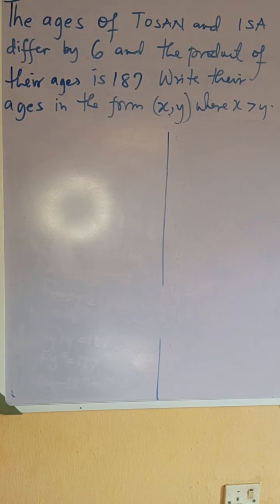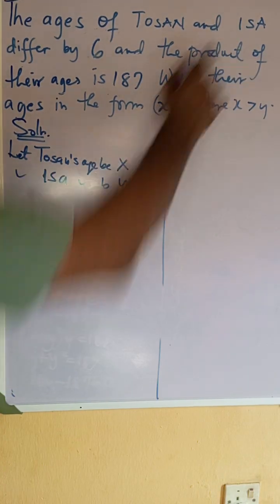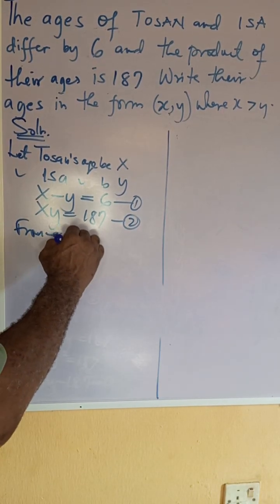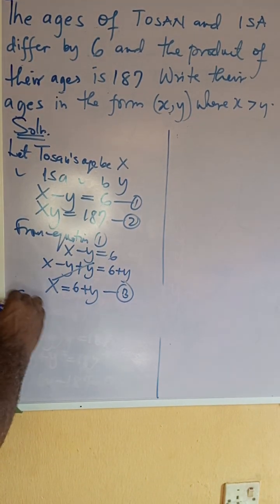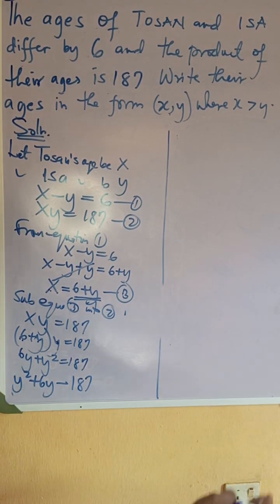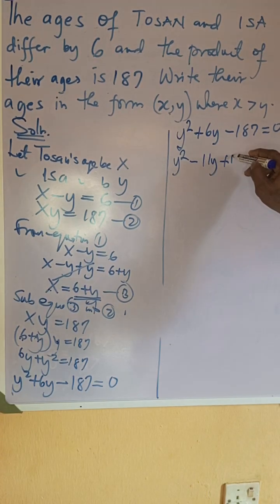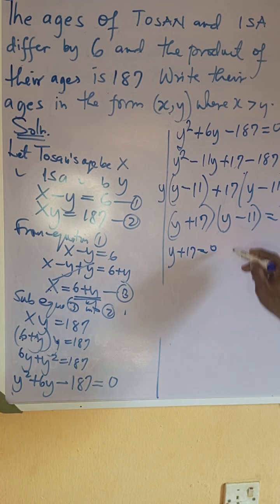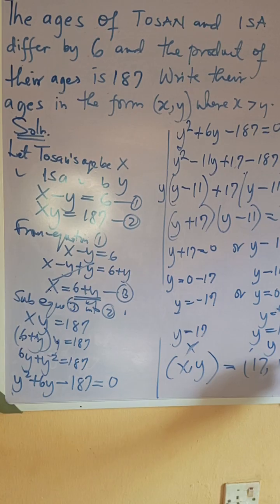February 28, 2026